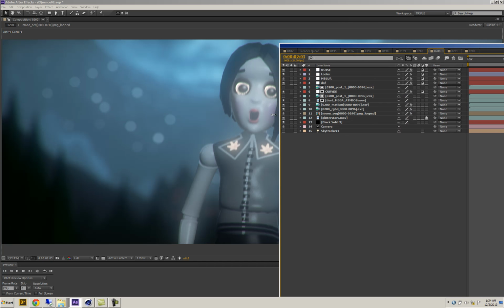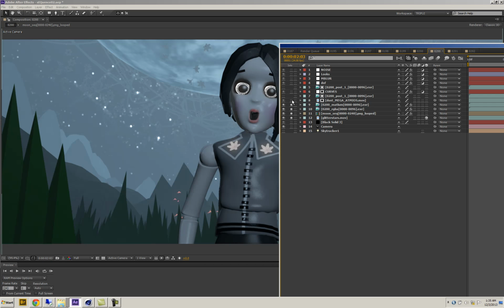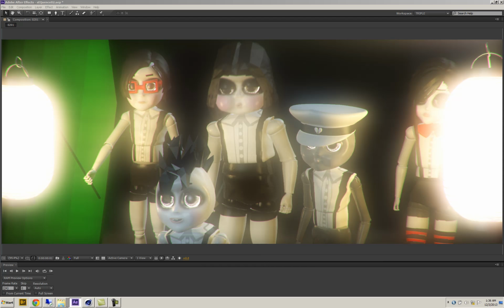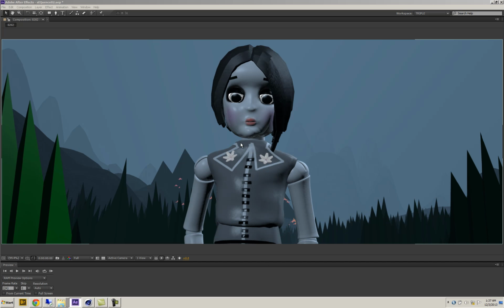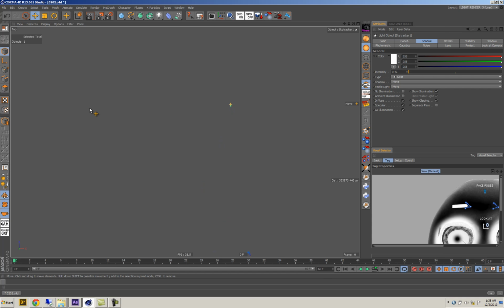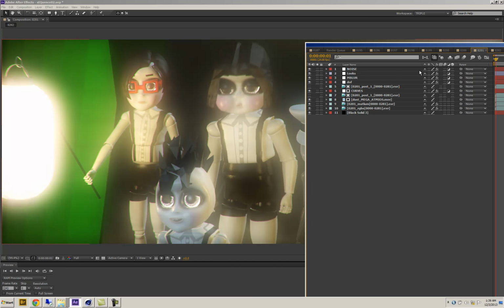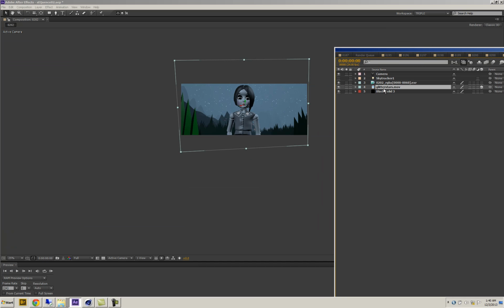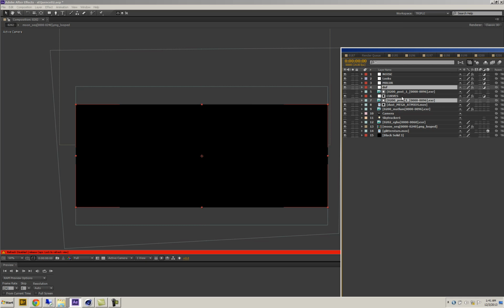Compositing I am Nightmare